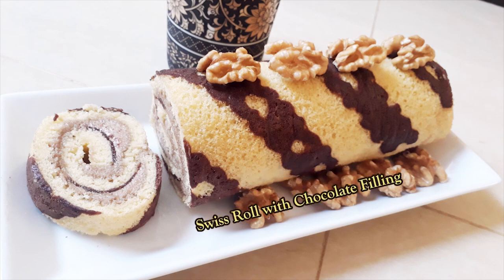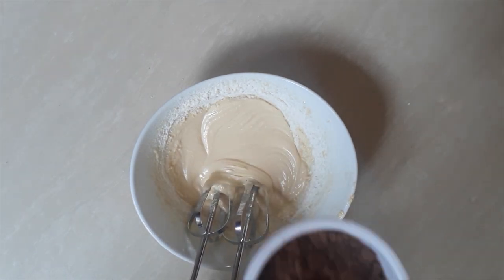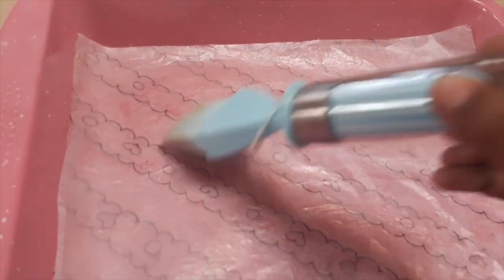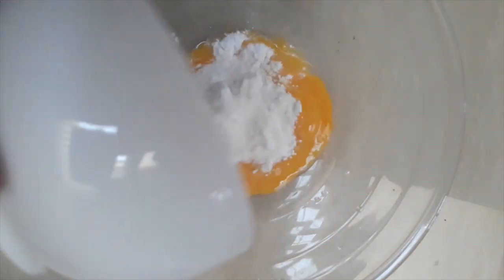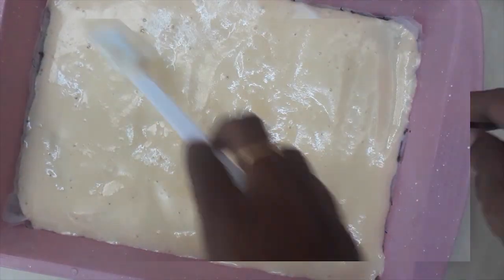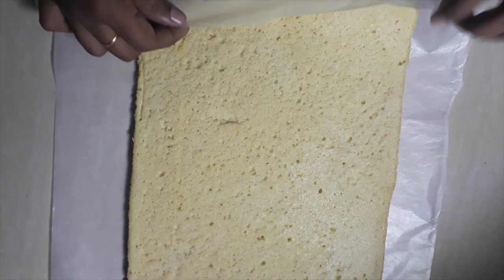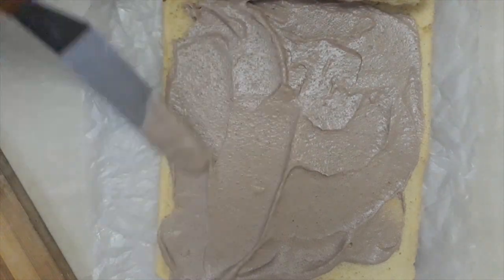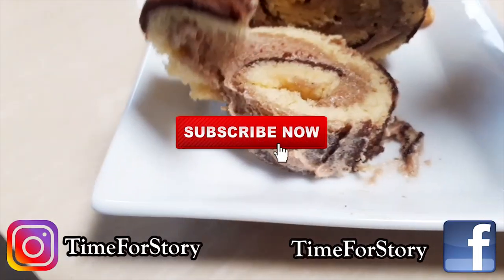Colorful Swiss roll Patterned